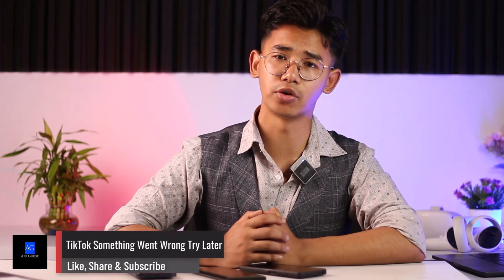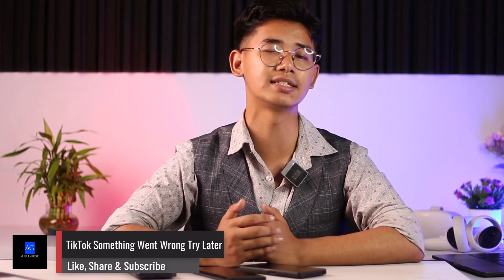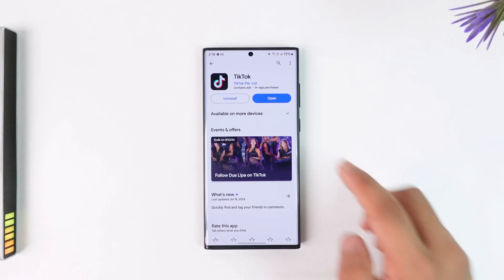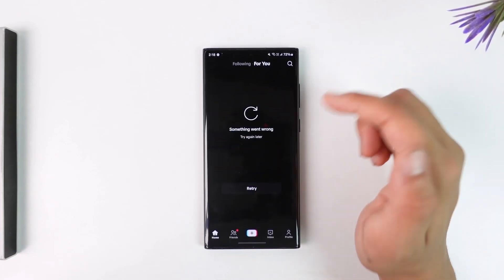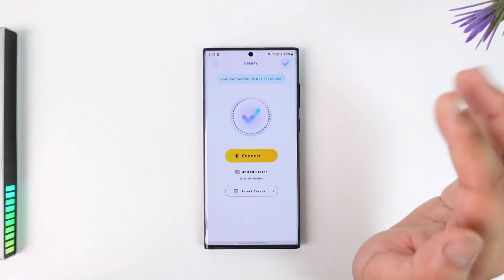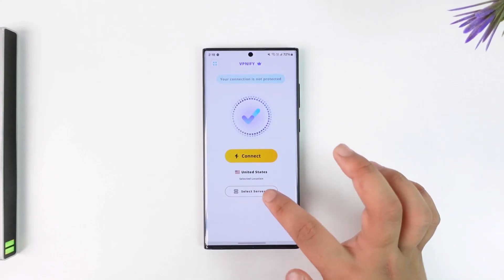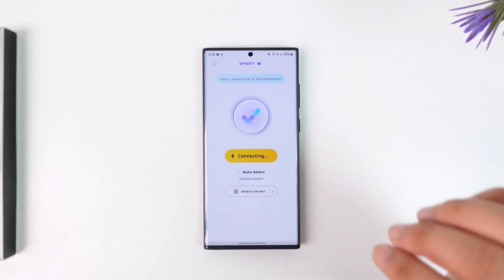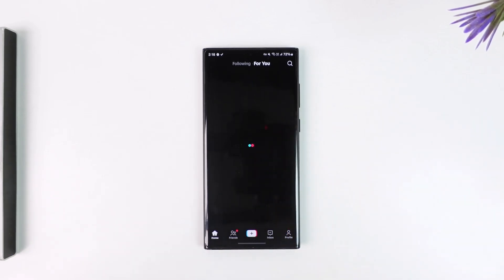TikTok Something Went Wrong Please Try Again Later !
In this video, we're going to learn how to solve the "Something went wrong. Please try again later" error on TikTok. Make sure to watch the video till the end.

When you open the TikTok app and try to log in or perform any action, you might encounter the "Something went wrong. Please try again later" error. This can happen even if your internet connection is working fine. One common reason for this error is that TikTok might be banned in your region. To bypass this issue, you can use a VPN to access TikTok.

Here’s how you can do it:

First, download and install a VPN application on your device. You can use any VPN app, such as Turbo VPN, Tomato VPN, or any free or paid VPN service. Once you have installed the VPN app, open it and select a server in a region where TikTok is not banned. Tap on the connect option to establish a connection to the VPN server.

After you are connected to the VPN, open the TikTok app again and try to log in or perform the action that was giving you the error. You should now be able to access TikTok without encountering the "Something went wrong" error.

By following these steps, you can bypass regional restrictions and access TikTok without issues. If you continue to experience problems, try connecting to a different VPN server or check for any updates to the TikTok app.

0:00 Introduction
0:02 Error Description
0:11 Using a VPN to Bypass Restrictions
0:30 Connect to a VPN Server
0:45 Retry TikTok Access
1:00 Conclusion